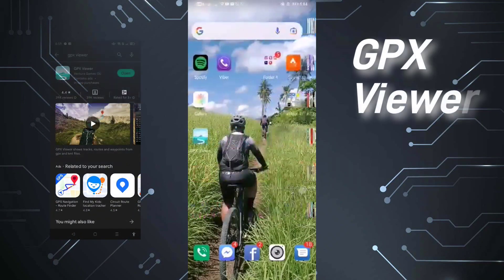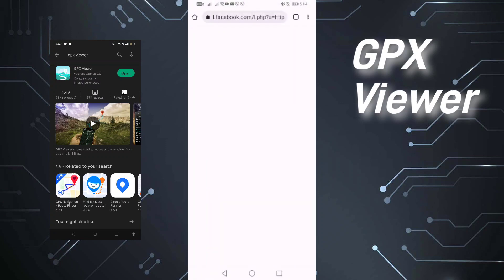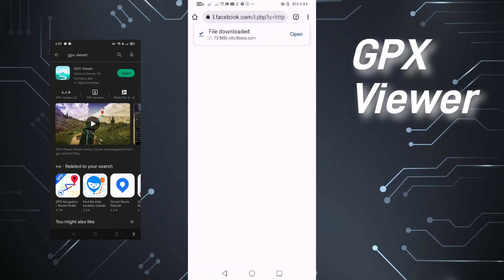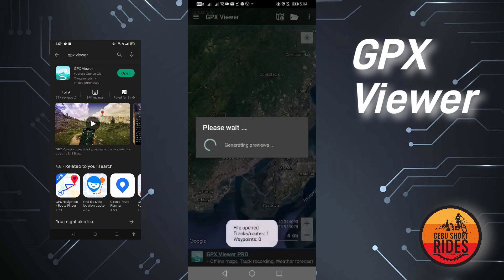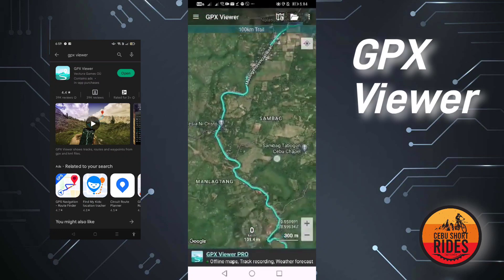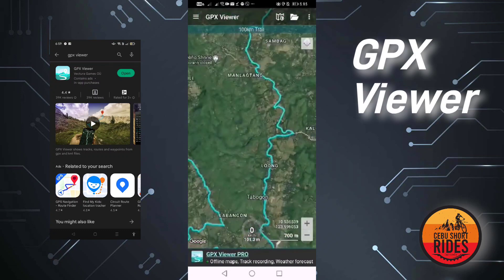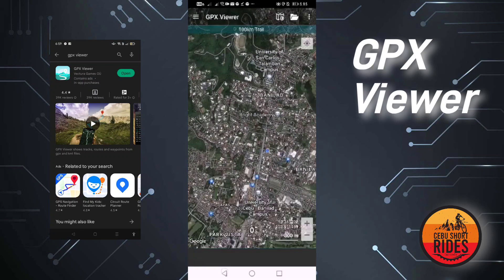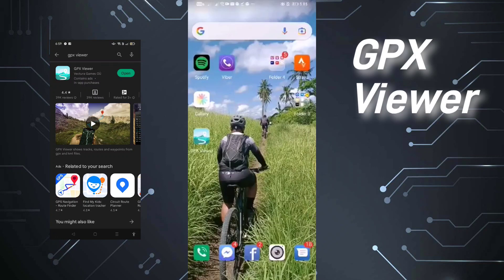How to open a GPX file using your smartphone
Check out this instructional vid on how to open a GPX file using a GPX File viewer.

Very easy